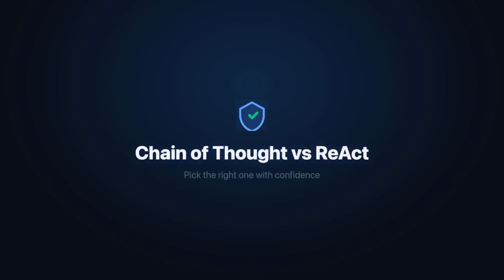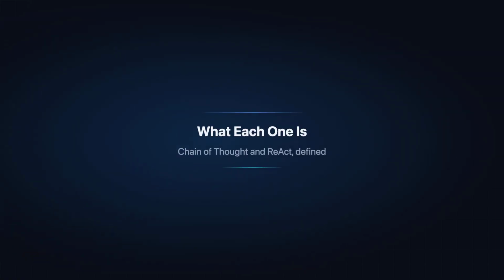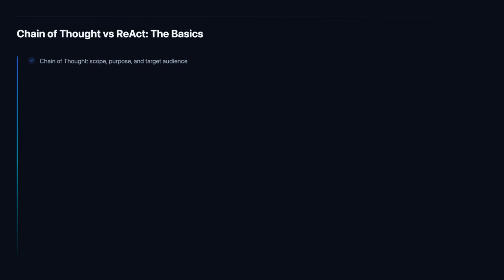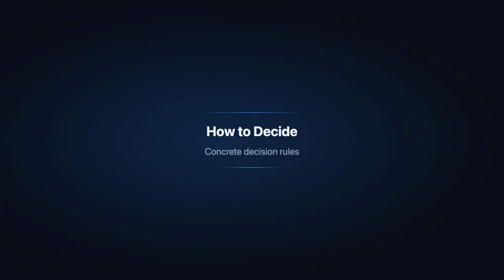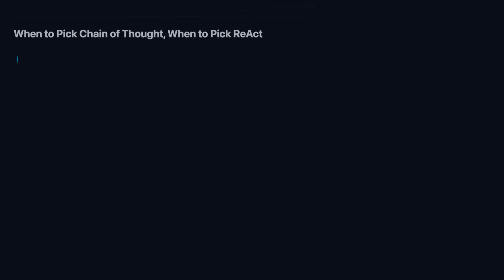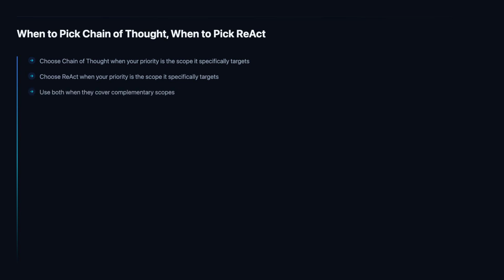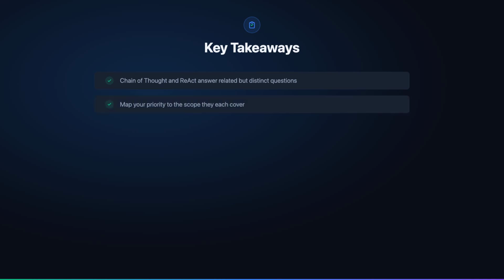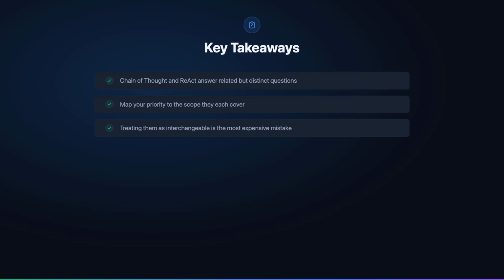Chain of Thought vs ReAct: Head-to-Head Comparison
Pick the right one with confidence

Chain of Thought versus ReAct. Two options that often come up together — and choosing the wrong one costs time, money, or credibility. In the next few minutes, we walk through what each one is, where they overlap, where they differ, and how to decide which fits your situation. By the end, you will have a clear mental model and a defensible recommendation.

Topics covered in this video:
  - What Each One Is
  - How to Decide

Instructor: Standarity